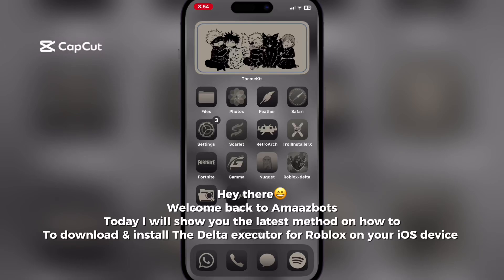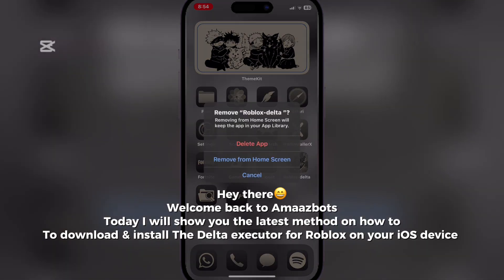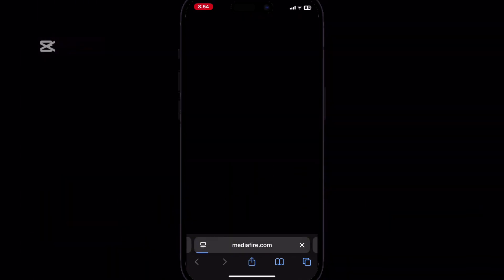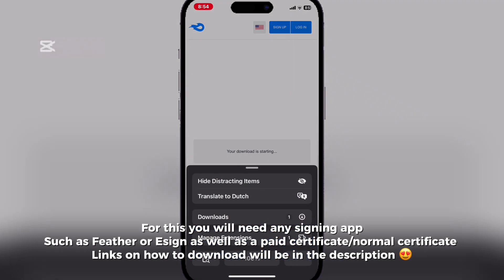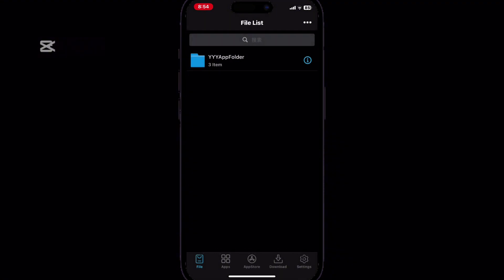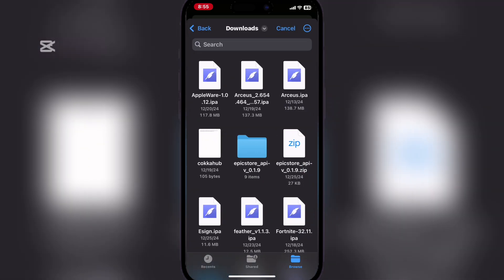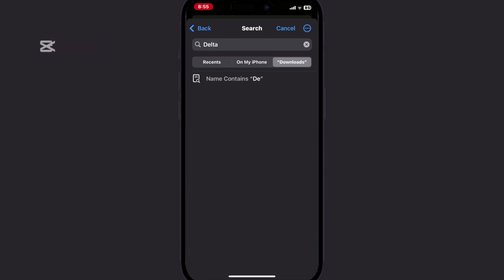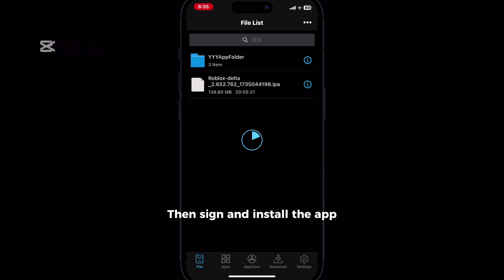How To install Delta Executor on iOS (Latest Version) | Best Roblox Executor for iPhone & iPad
In this tutorial, we will show you how to install the latest version of Delta Executor on your iOS device, including iPhone and iPad. Delta Executor is considered one of the best Roblox executors available, and for good reason. With its robust features and user-friendly interface, it's no wonder why many Roblox players prefer it over other executors. In this video, we will guide you through the step-by-step process of installing Delta Executor on your iOS device, so you can start enjoying the benefits of this powerful Roblox exploit. Whether you're looking for a free Roblox executor or simply want to take your Roblox gameplay to the next level, Delta Executor is the perfect solution. With its latest update, Delta Executor offers even more features and improvements, making it an essential tool for any serious Roblox player. So, what are you waiting for? Watch this video to learn how to install Delta Executor on your iOS device today!

roblox executor
delta executor
executor roblox